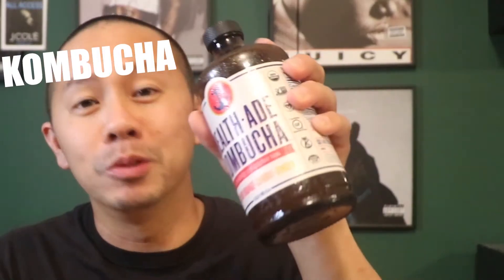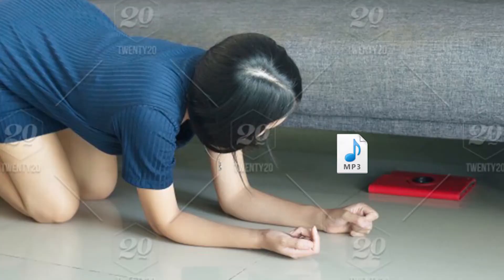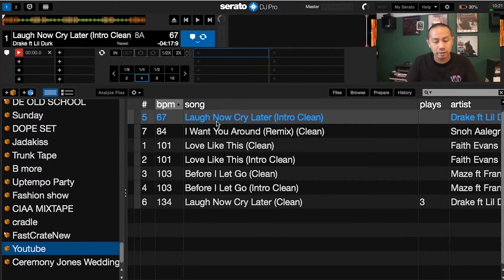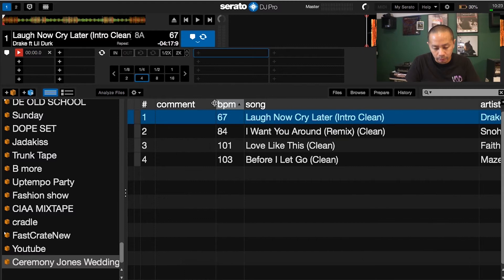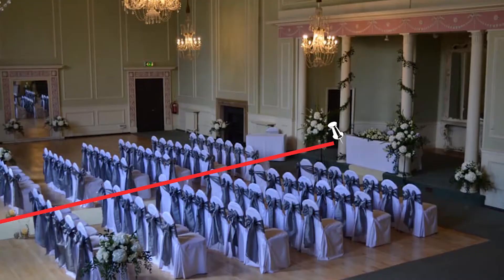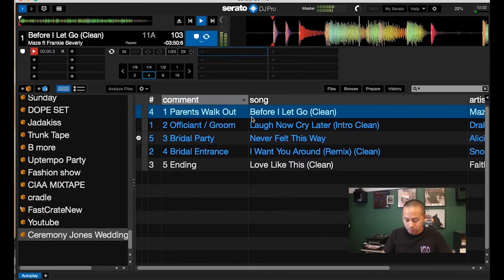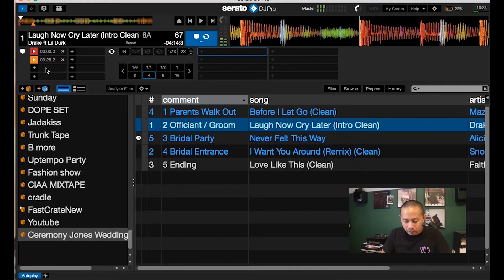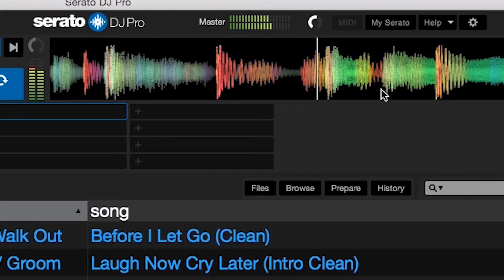Wedding DJs Guide to a Perfect Ceremony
You really got one shot, GET IT RIGHT!

This video goes by step by step on how to make sure your music is prepared to create the perfect ceremony. Not only for your bride and groom but to set the tone for your guests on how the rest of the wedding is going to be!

Djs you NEED THIS GUIDE.

 A PERFECT CEREMONY CREATED THE PERFECT WEDDING DAY FOR YOUR COUPLE!

The perfect ceremony means your perfection isn't even noticed. You move in complete silence and music drops in exactly as the bride & groom have in mind to set up for their special day.

Timestamp

0:00
0:14 Intro
2:00 Perfect Ceremony
2:34 Serato Crate Set Up
3:13 Order of Songs
4:44 Tips To Set Up Order
8:02 Song Set Up
10:20 When To Start Songs
11:20 What Happens After Ceremony Ends
12:05 Officiant Tips
13:00 Wrap Up

I really do get a lot of DJs asking me to "put them on" and really I try to do my best at doing that. If you ask around the Carolinas, you'll find out I have really put so many djs in the clubs in the position to win.

 I'm just in a different game now, private events and weddings.

I am the CEO and Creator/owner of Cool Receptions.

We're a team of comprised 9 Dj's and 4 certified technicians that I have put together to create an award winning DJ and Production team.